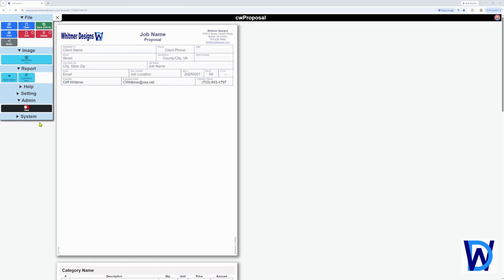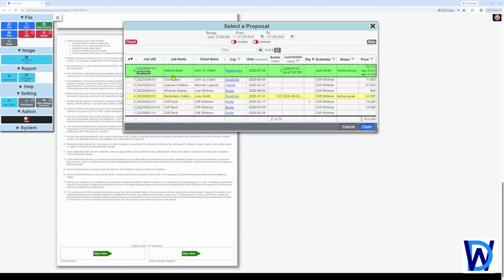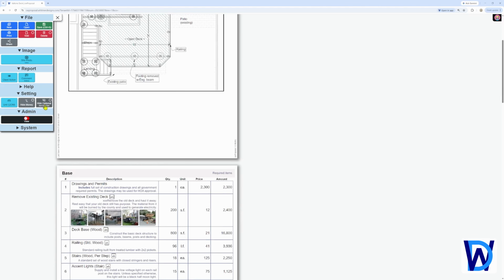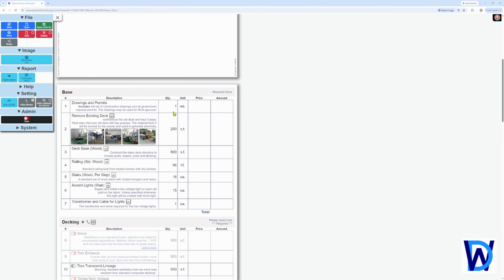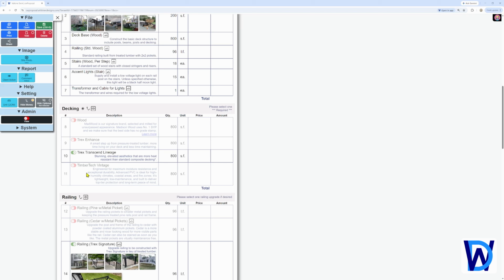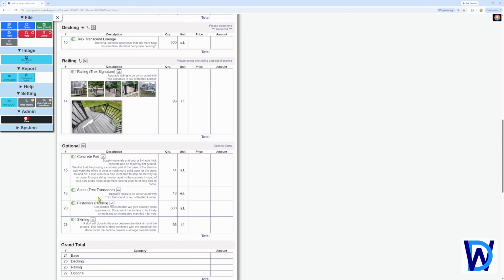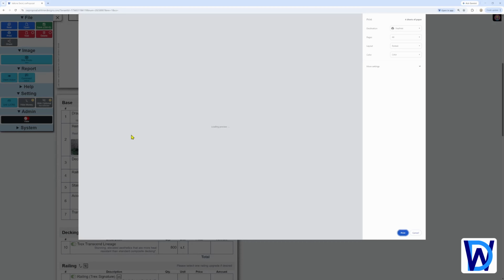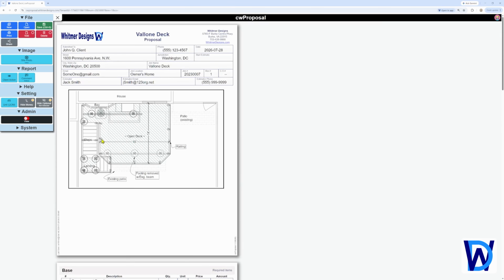cwProposal Report 2026 07 28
Print prep.